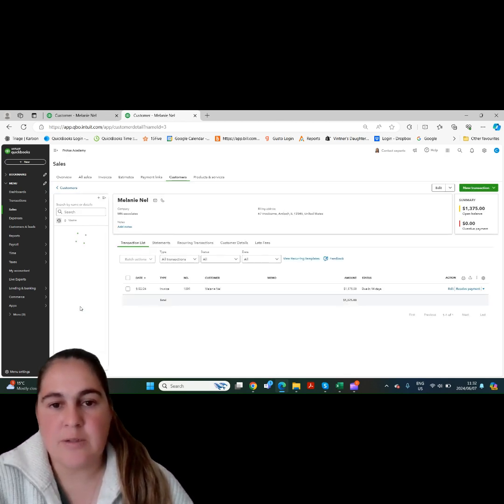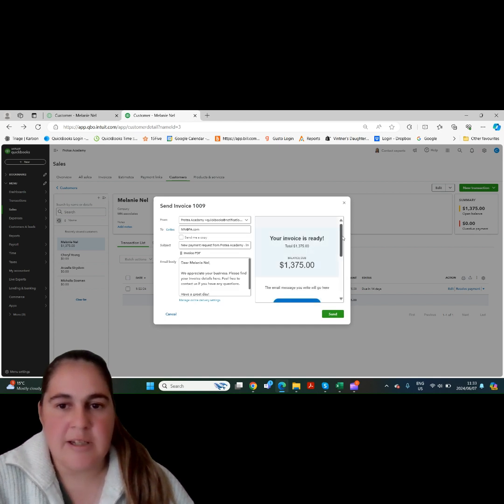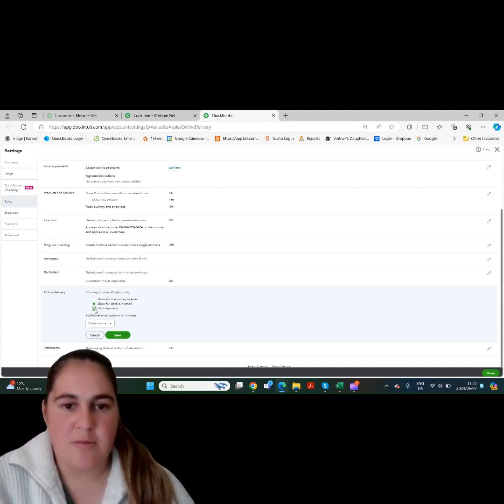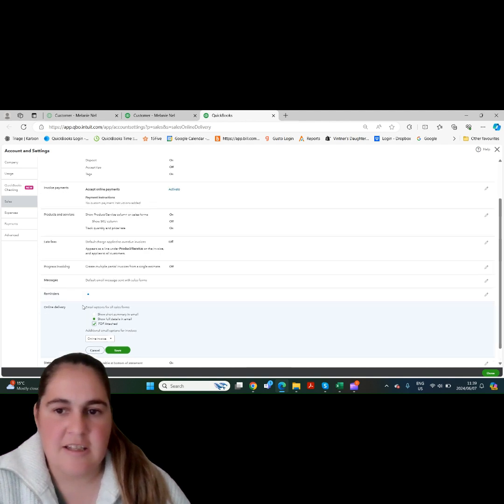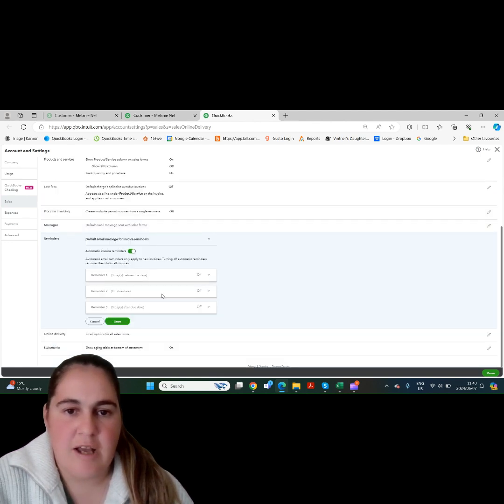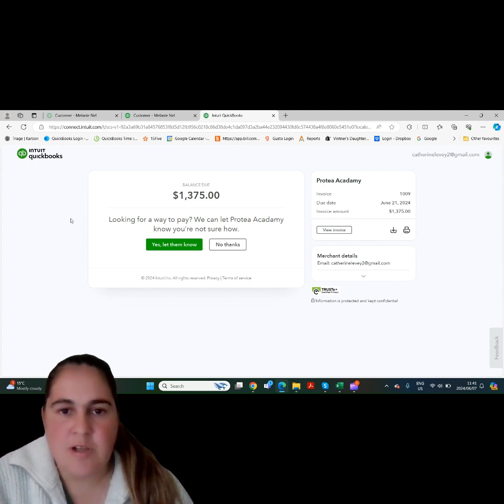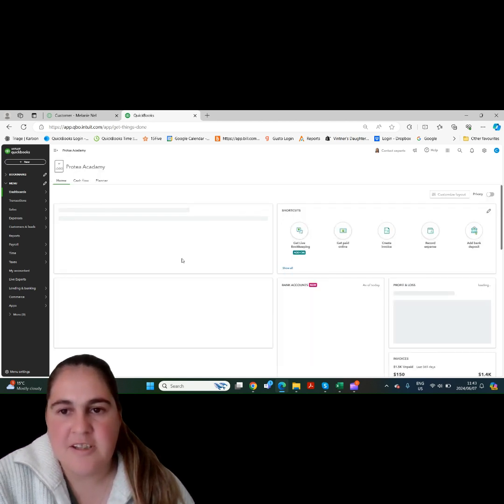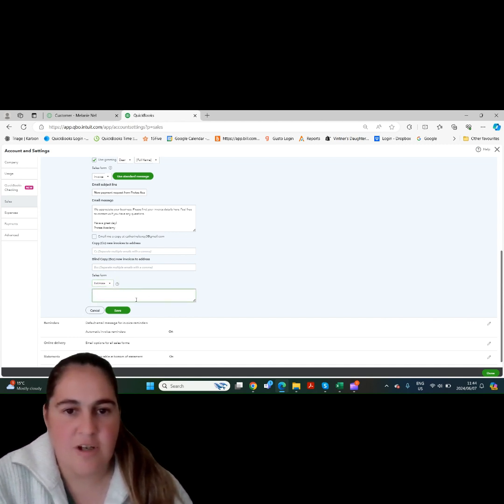Quickbooks Video Series - Episode 11 - Communicating with customers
Cath shows us how to send invoices and send reminders.

Learn more about communicating with customers.